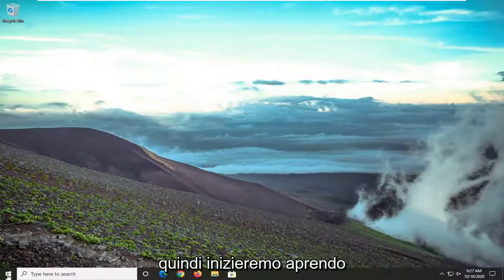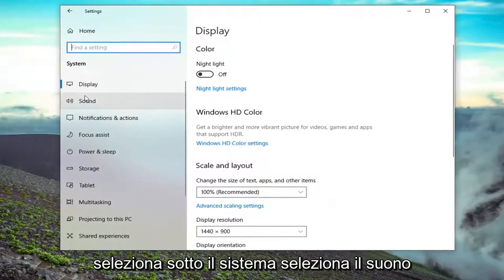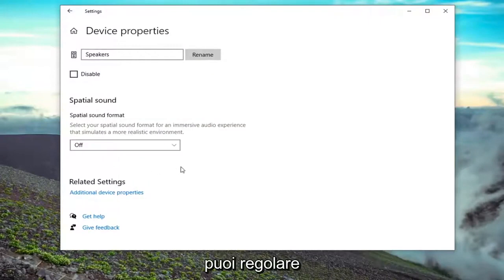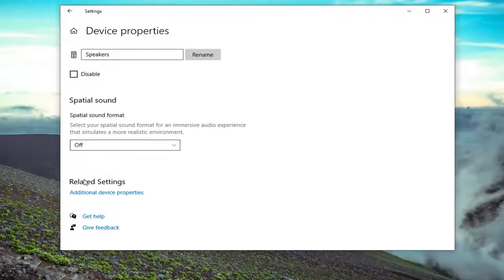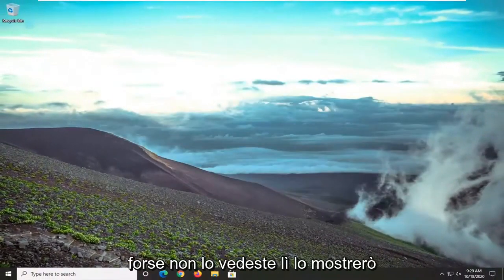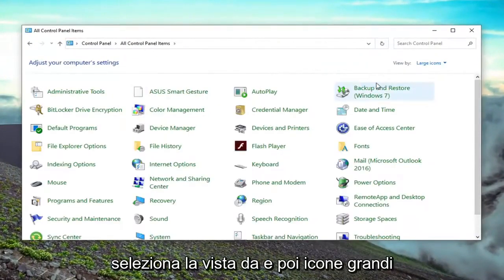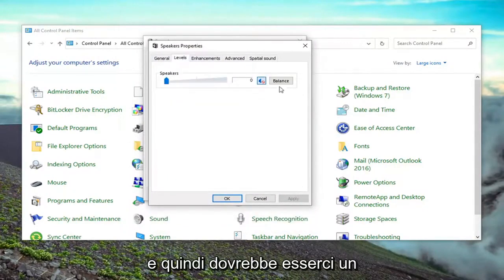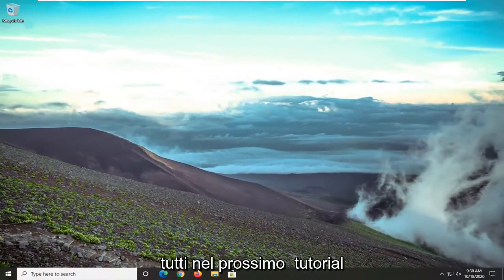Come modificare il bilanciamento audio sinistro e destro del dispositivo audio in Windows 10/11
Come regolare il bilanciamento audio sinistro e destro dei dispositivi audio in Windows 10 [Tutorial]

A volte potresti notare uno squilibrio nel bilanciamento dell'audio sinistro e destro di un dispositivo di riproduzione (uscita) come un altoparlante o una cuffia, e potrebbe essere necessario regolare manualmente il livello di bilanciamento dell'audio sinistro e destro finché non ti suona meglio.

Il controllo del bilanciamento è utile se un audio viene riprodotto in modo sbilanciato nei canali audio sinistro e destro del dispositivo di riproduzione in uscita. Questo di solito dà un'esperienza spiacevole, soprattutto se si utilizzano le cuffie. Alcune app possono consentire la regolazione del bilanciamento del suono, ma molte di esse non includono l'opzione appropriata. In questo caso, potrebbe essere necessario regolare manualmente il livello di bilanciamento del canale audio sinistro e destro.